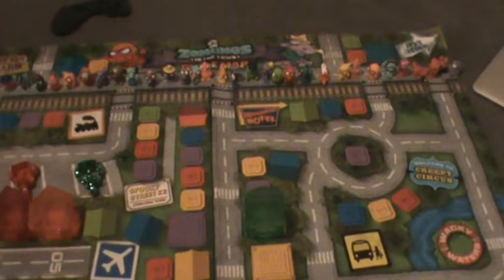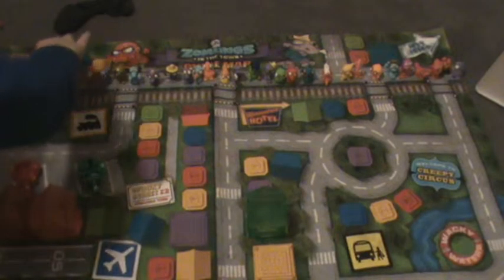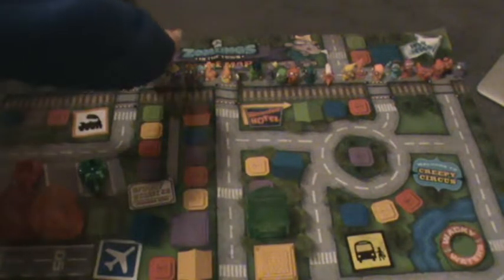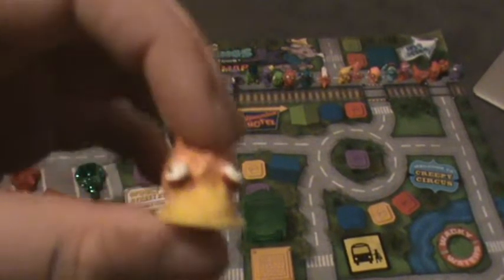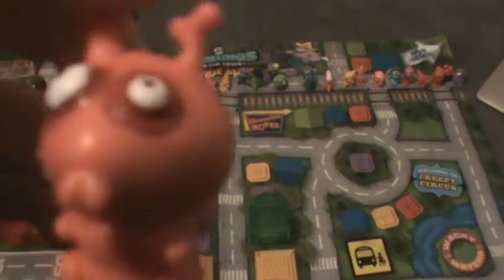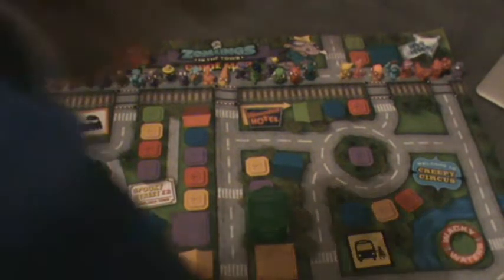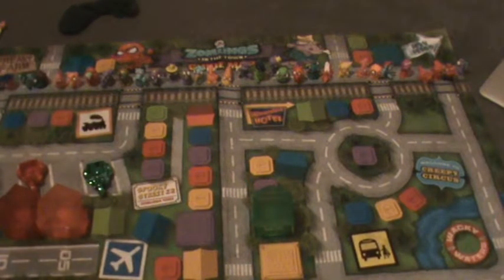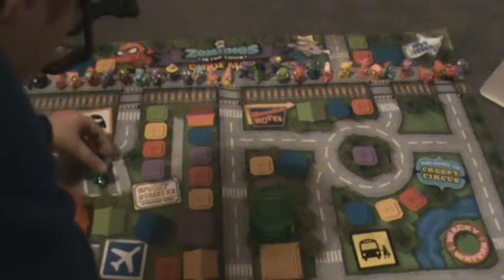Zomblings Collection - September 2015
this is is my first vid soz if its rubbish